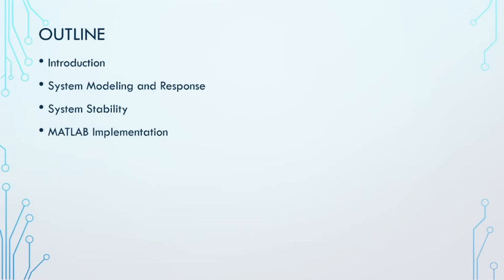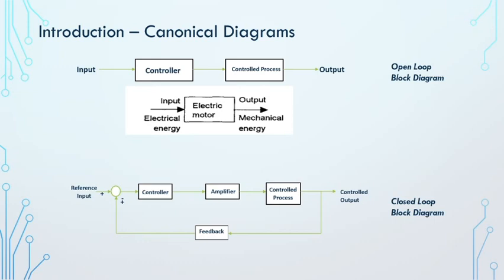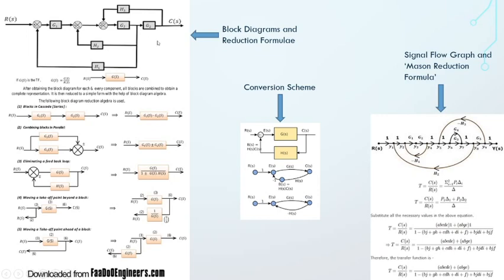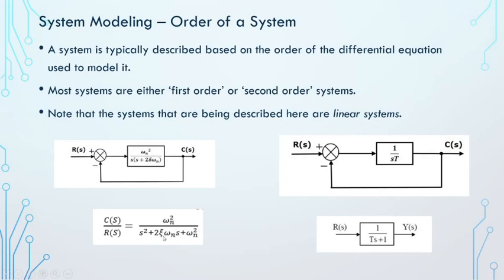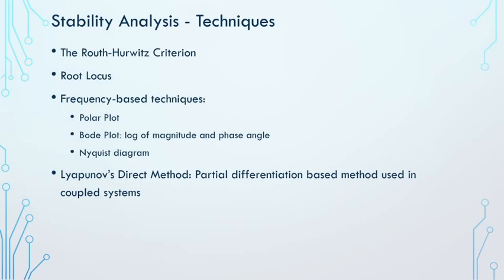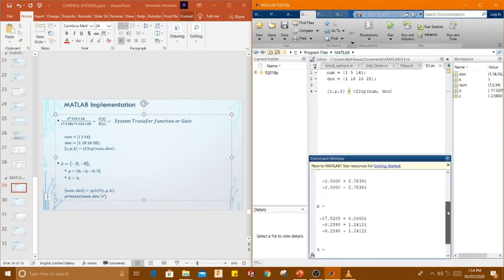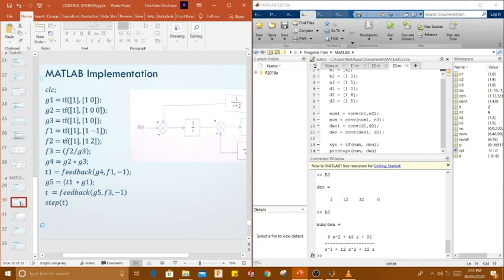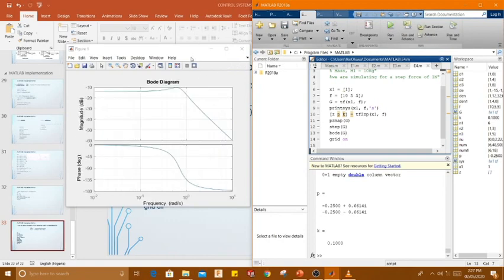Technical Session V20.4 - Engr. Ikeoluwa Ogedengbe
Technical Session V20.4

Speaker: Engr. Ikeoluwa Ogedengbe
Topic: "Control Systems - Basic Theory and Elementary Applications"

Engr. Ikeoluwa Ogedengbe is presently a Lecturer with the Department of Mechanical Engineering, Federal University of Technology, Akure.
His specialization is Aerodynamics and Computational Engineering, covering CAD and FEA.
He is also a part of the school's effort to develop local content in aircraft construction and applications, especially with respect to UAVs. As a result, he has been part of several teams to model and deploy prototypes. He has also been professionally trained is deploying automation simulation equipment university in laboratories.
He is a member of the International Association of Engineers (IAENG) and he is registered with the Council for the Regulation of Engineering in Nigeria (COREN).
Engr. Ikeoluwa obtained his B.Eng and M.Eng degrees from The Federal University of Technology Akure, graduating with distinctions respectively.
He is part of the lecturing team that takes courses in Control Systems, Digital Techniques, Aircraft Design, Aircraft Aerodynamics and Sensor Technology.